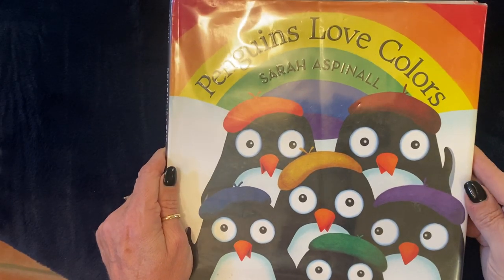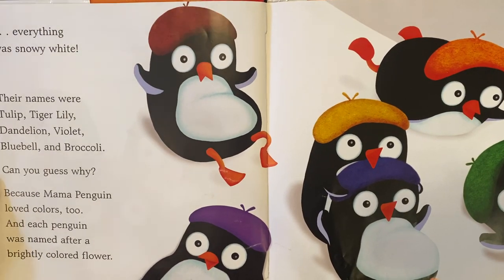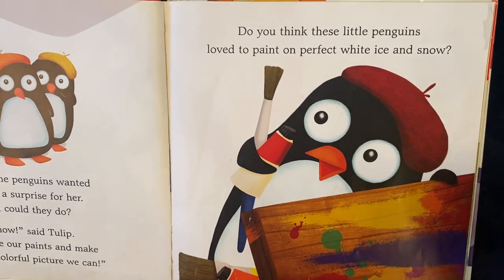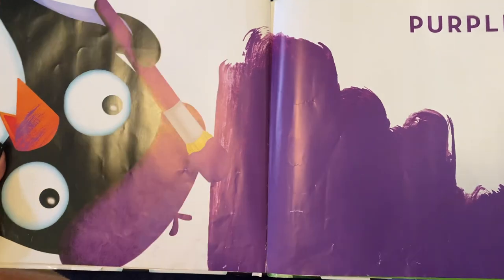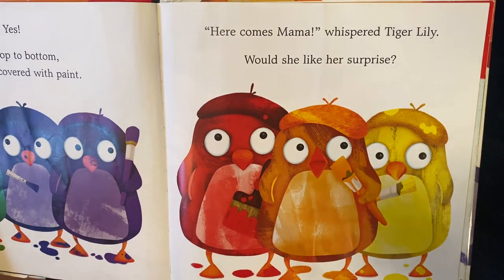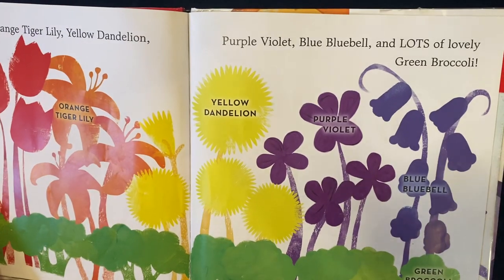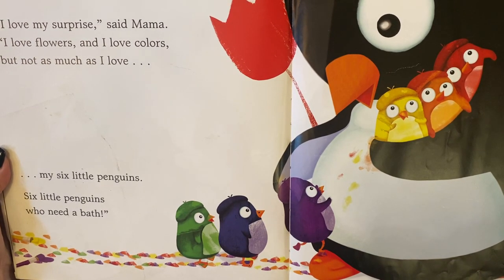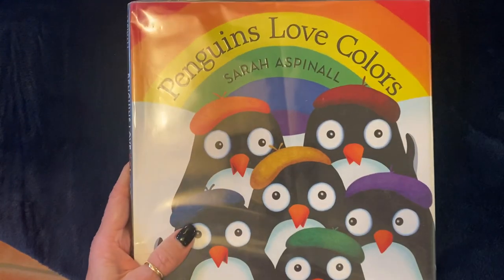Penguins love Colors by Sarah Aspinall Read aloud by: BeBe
Mama loves brightly colored flowers and her little penguins too Tulip, Tiger Lily, Dandelion, Bluebell, Violet, and Broccoli use red, orange, yellow, blue, purple, and green to color in their snowy world and paint a colorful surprise for Mama. Will she know who painted what? Of course she will But will YOU know? Simple language and arresting, graphic illustrations introduce readers to the six primary and secondary colors and the adorable antics of six creative little penguins. A lively text, asking children to participate by answering questions, makes this an engaging, heartwarming story that is perfect for bedtime, story time, or anytime.
Sarah Aspinall grew up on top of a hill in the middle of the english countryside. Surrounded by her seven brothers and sisters, dogs, cats, horses, rabbits, hamsters, guinea pigs and mice, she quickly learnt that using her imagination to paint, draw and write stories was her favorite thing to do.

So she practiced and practiced and never gave up.

When she was bigger, Sarah hopped over the Atlantic to study at the Rhode Island School of Design. Here she studied illustration, graduating in 2004 with a BFA and an award for the most innovative artist in the department.

Over the years, Sarah Aspinall has worked in a range of industries where her work has taken various forms. This has included large scale installations, prop making and art directing for children’s television programs, editorial illustrations, puppets and costumes for live theatrical performances, and character, background and concept designs for various animation projects.

In 2012 Sarah moved to Los Angeles where she met her amazing literary agent Deborah Warren of East West Literary, and later, her fabulous editor and publisher of her proudest accomplishment to date, 'Penguins Love Colors' (Blue Sky Press, Scholastic), her debut US picture book

When not drawing, writing or building things, Sarah loves to exhibit her work, she has had shows in London, Mexico and various places throughout the USA. Additionally, Sarah is a member of the prestigious Chelsea Arts Club in London, where she was the youngest artist to have a solo exhibition in over 100 years.